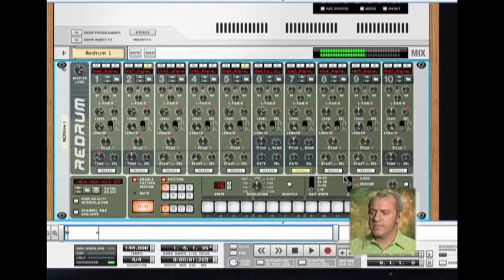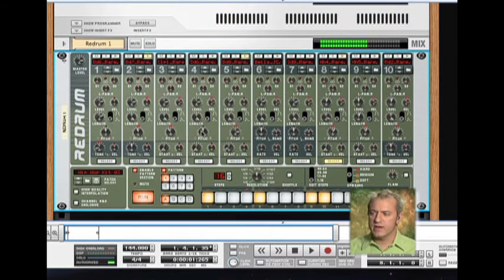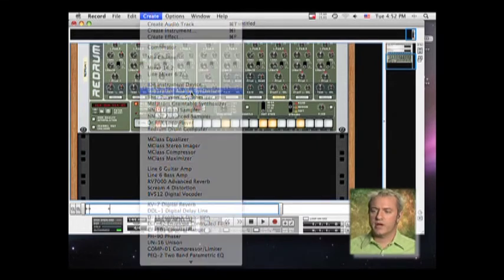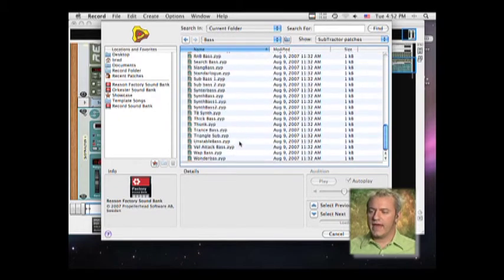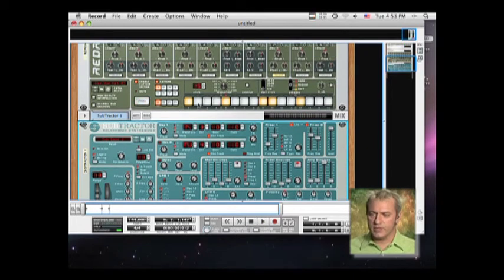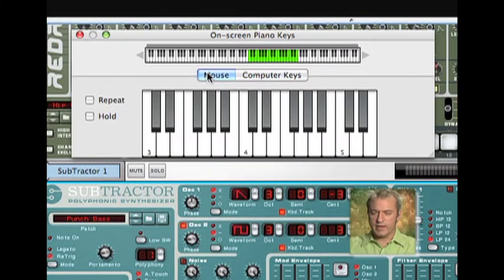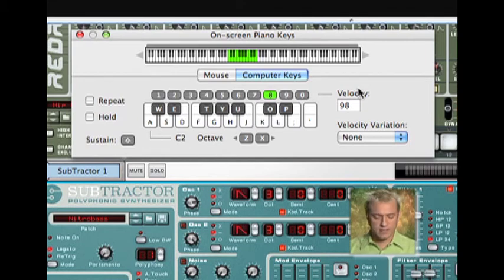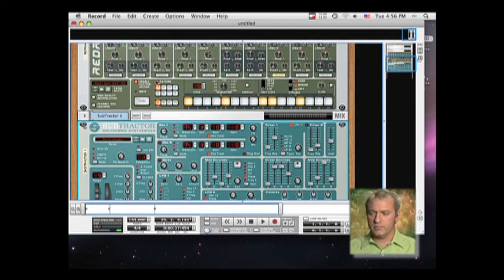Propellerhead Record-Beginner Level: MIDI Basics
In this segment, Andrew Eisele explains basic MIDI operation and arrangement in Propellerhead Record.

Record, Propellerhead Software's brand new recording software, gives you unlimited audio tracks, world class effects and mixing gear, and a whole new take on music recording. With an intuitive, straightforward interface and a hands-on approach to capturing performances, Record was designed for musicians -- not audio engineers. This is recording done right! Covers: navigating the interface; working with the Record rack; mixing and production techniques; and more. 2 hr., 22 min.